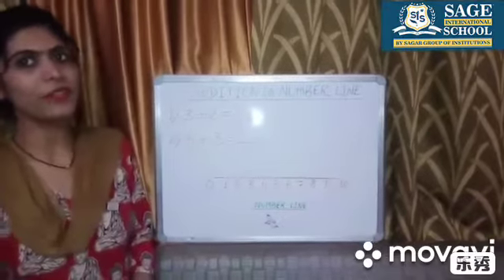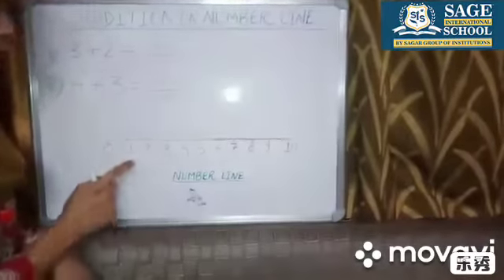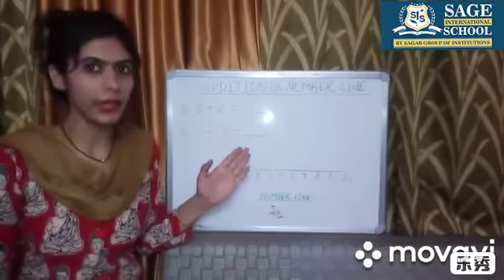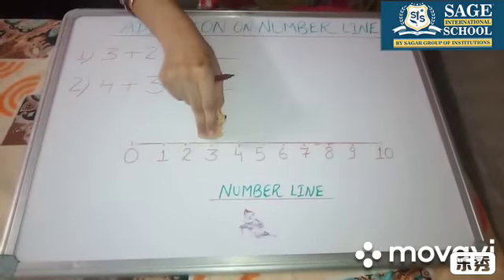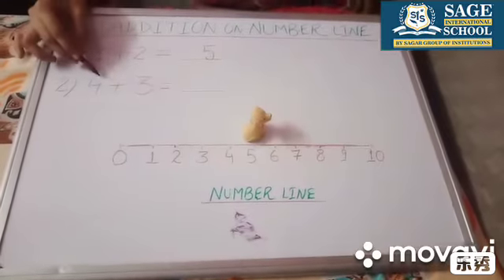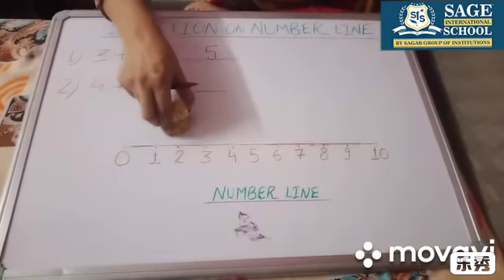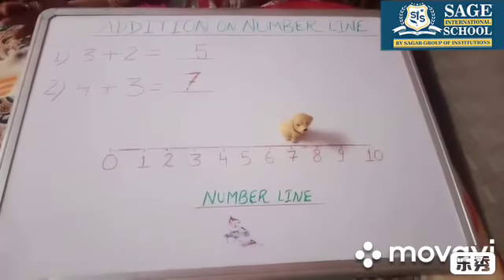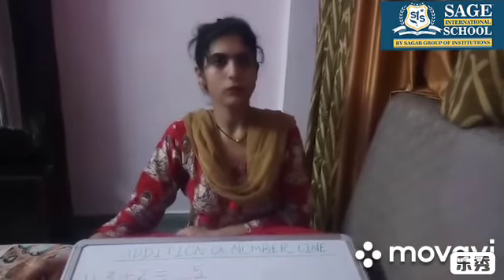Addition on number line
Its helpful for kids and easy  to understand.